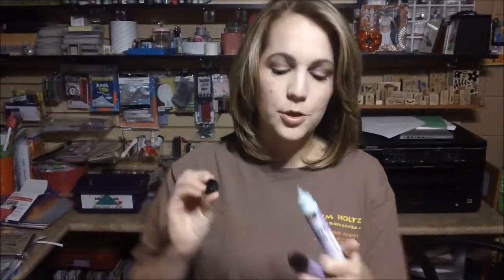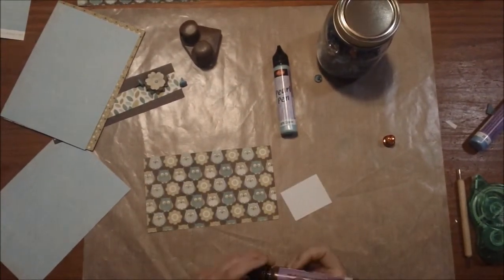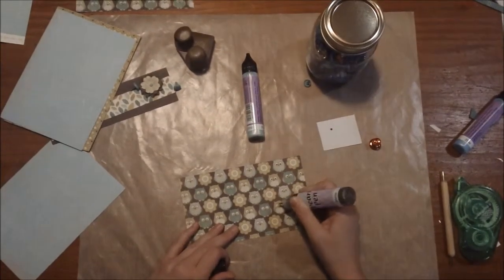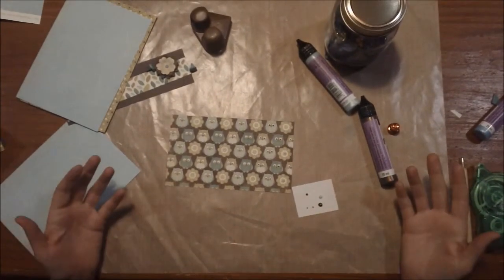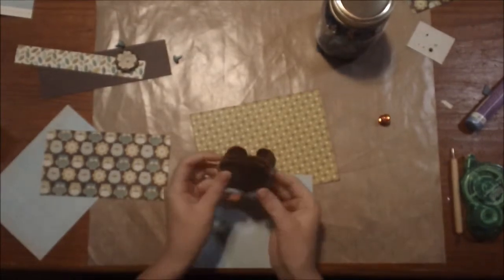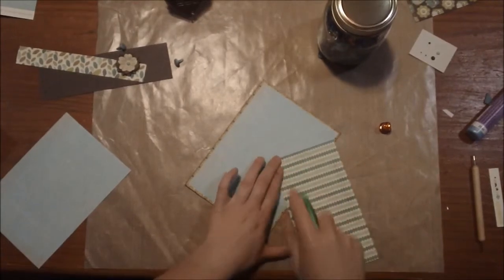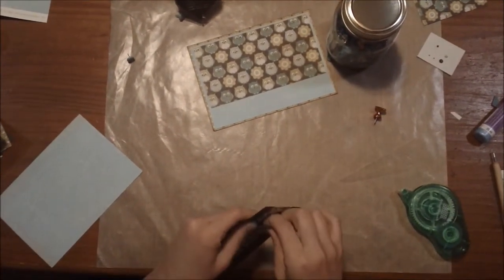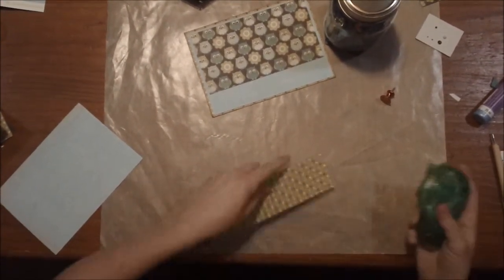I.T. TV #10 - Pearl Pens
Come join Krista with Imagine That! Scrapbooks each Thursday for I.T. TV Presents Try It Out Thursday! That is right! Each Thursday we will post a new video with a mini class. In each class we try to focus on a cool product, tool, or technique! Come check out what we are doing this week with the Viva Decor Pearl Pens!! Don't forget to leave a comment on Facebook OR YouTube under this video to win a prize next week!!! We hope you enjoy!